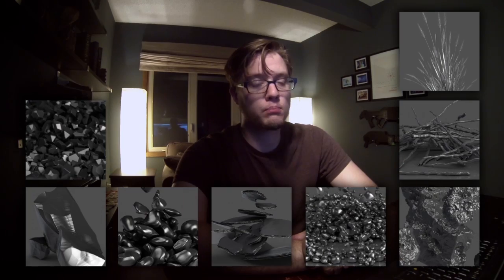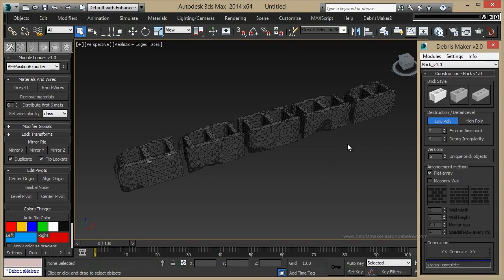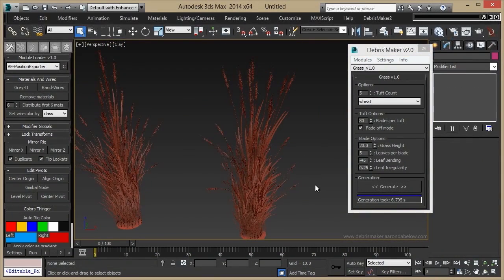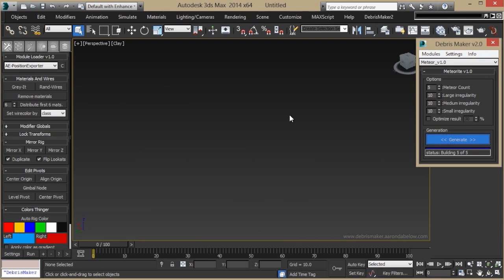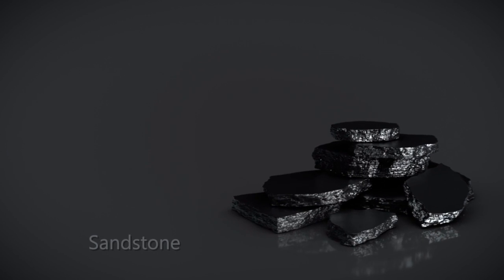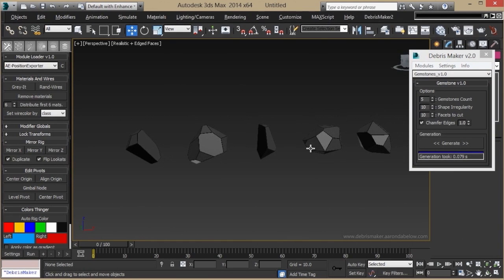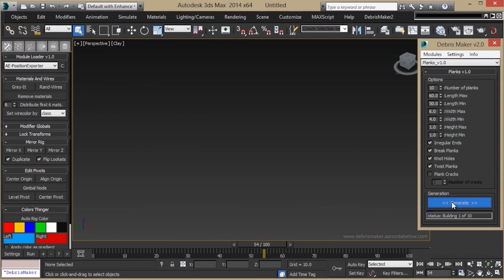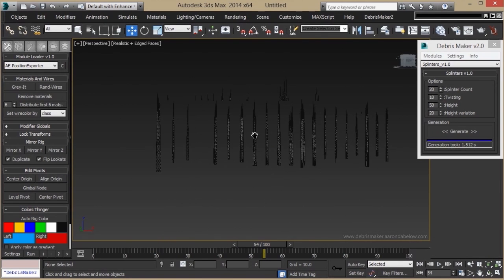DebrisMaker2 - Procedural geometry creation tool for 3dsMax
The Debris Maker 2 is the completely free procedural geometry creation tool for 3ds Max, that lets you quickly create objects for your 3D scenes.

With the DebrisMaker2 you can create brick, corrugated metal, crystals, gemstones, snowflakes, grass, gravel, leaves, logs, splinters, meteors, obsidian, pigeons, planks, twigs, river stones, sandstone, shrapnel and slate! You can input parameters to customize the style of your debris, to match your desires.

Provide suggestions or report bugs at the forum or by leaving a comment!